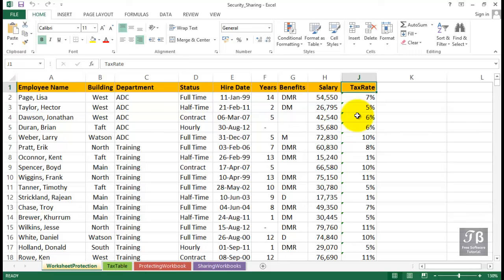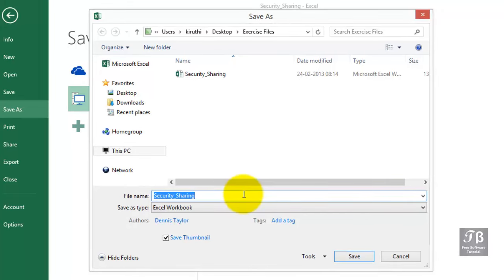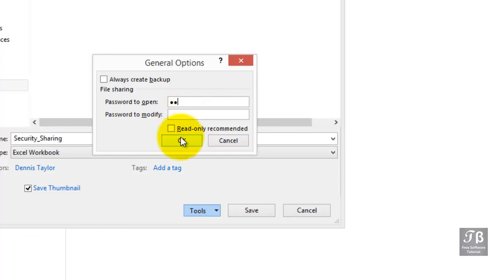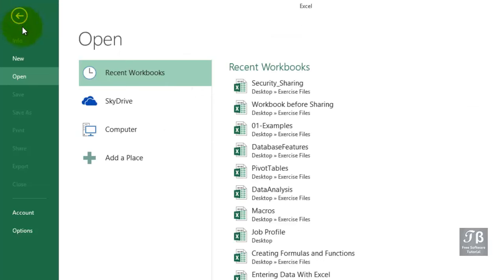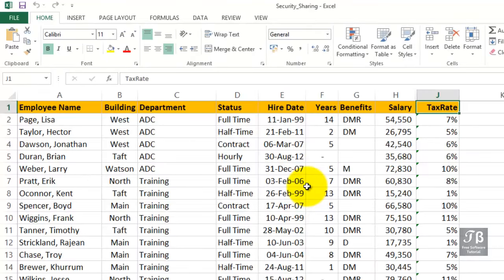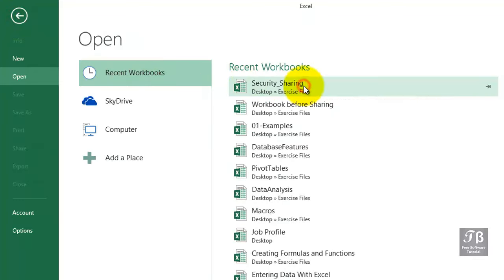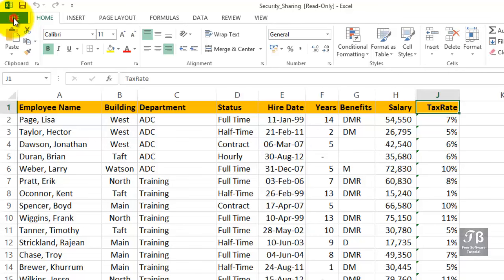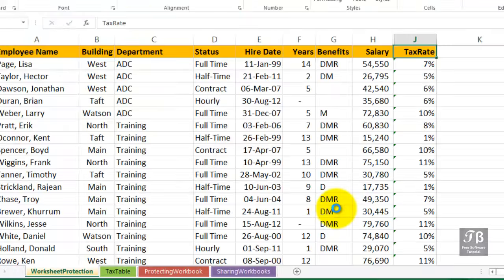53 Adding Passwords To Workbooks Microsoft Excel 2016 Beginner Course